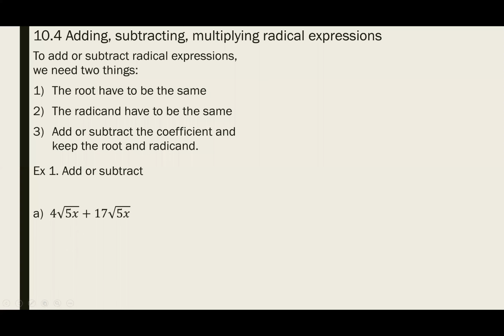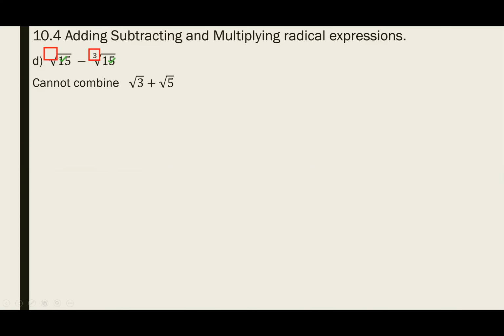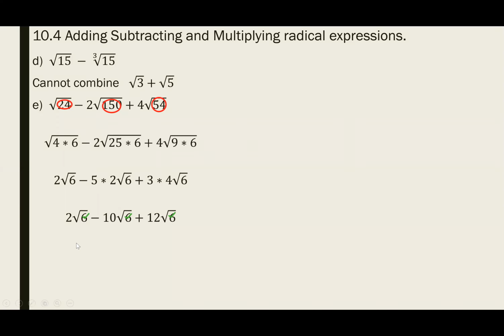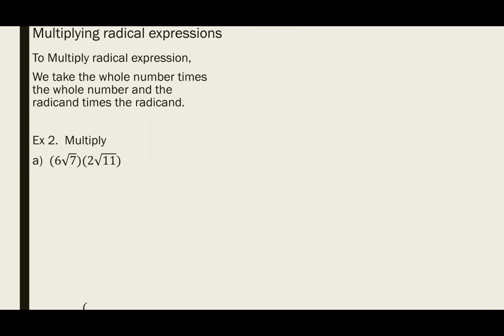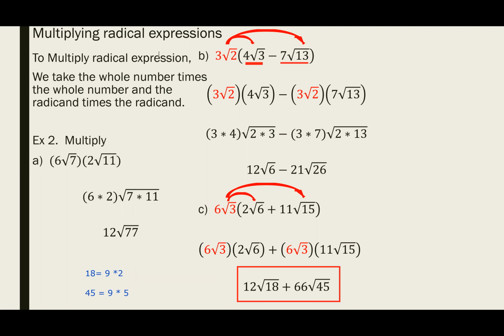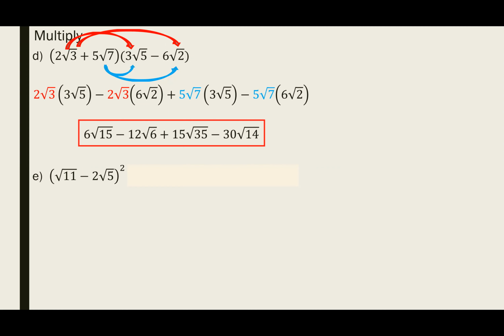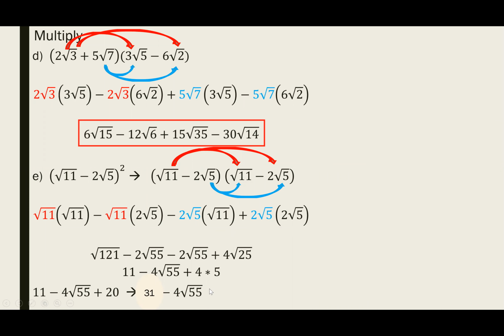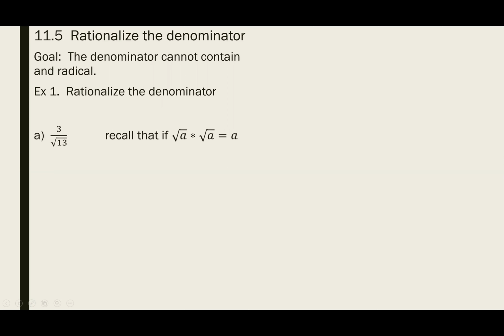10.4 multiplying radical expression